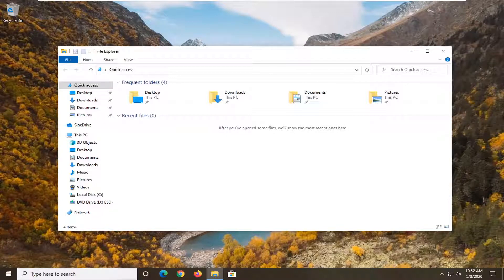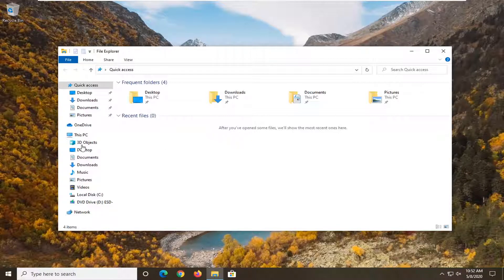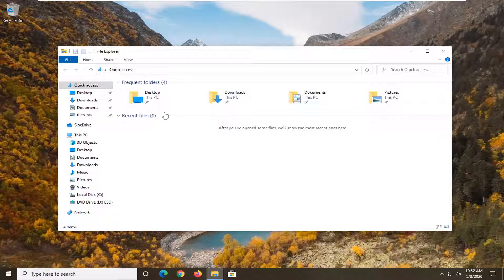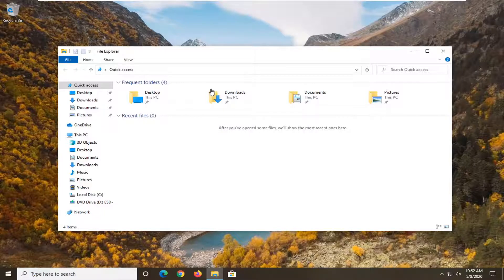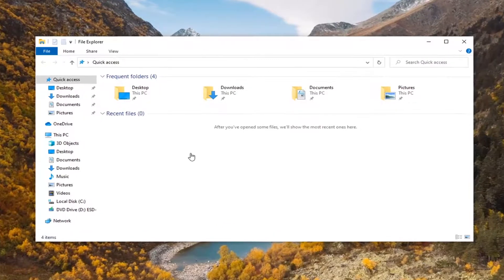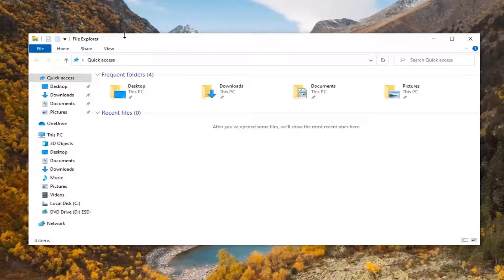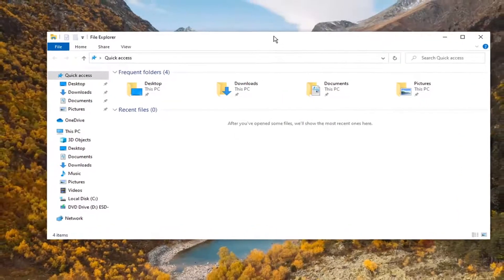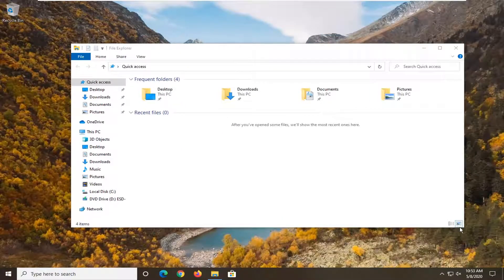How to Fix Window Not Minimizing/Maximizing in Windows 10/8/7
Windows user interface is changing through the years and in every version of Windows, but Minimize, Maximize and Close buttons are present in every version of Windows, and they’re one of the most important aspects of the user interface of any Windows.

We've seen a situation where you're trying to restore, minimize, or close a window and suddenly there's no response. Try these steps to solve the problem.

But what if these buttons disappear? Don’t worry, there’s a way to make these icons visible again.This tutorial will apply for computers, laptops, desktops,and tablets running the Windows 10, Windows 8/8.1, Windows 7 operating systems.Works for all major computer manufactures (Dell, HP, Acer, Asus, Toshiba, Lenovo, Samsung).